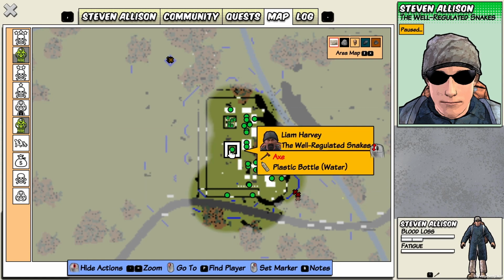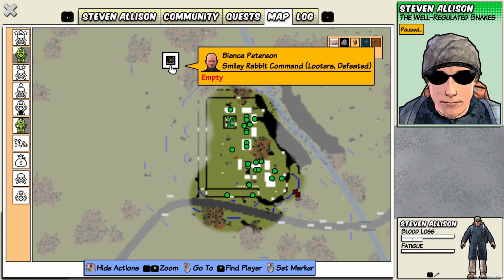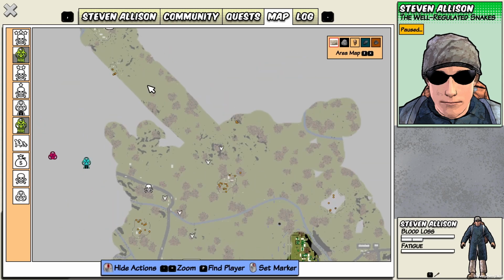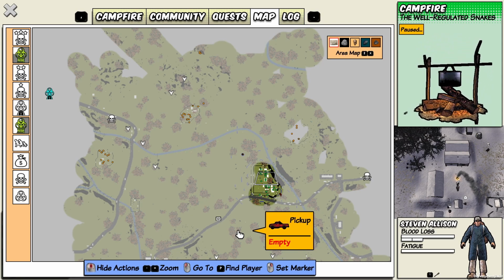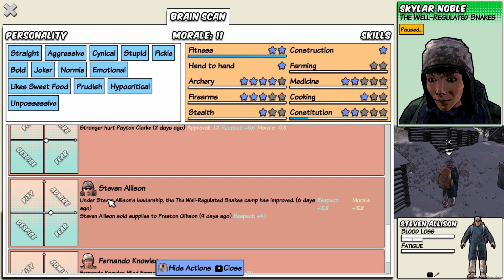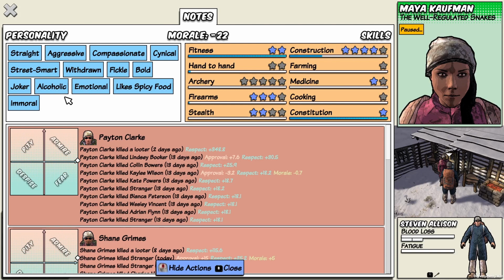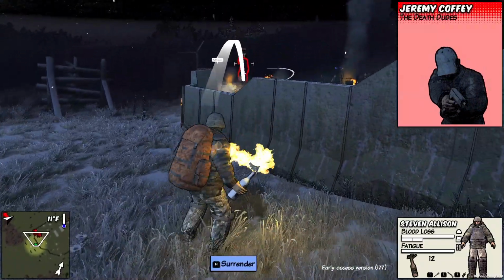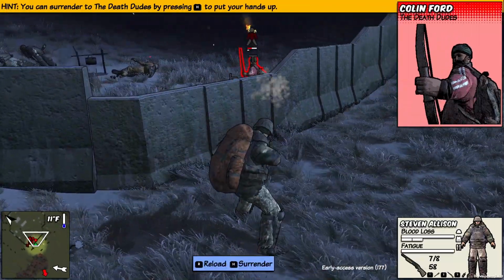It's a Long, Cold Winter - With Lots to Learn! [The Well Regulated Snakes]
It's deep winter and so cold that it's hard to do much exciting. Let's use this time to learn more about the game, and also kill a bunch of looters. I'm sure killing whole communities of "bad guys" means we're "good", right?

Difficulty: Slightly Easier